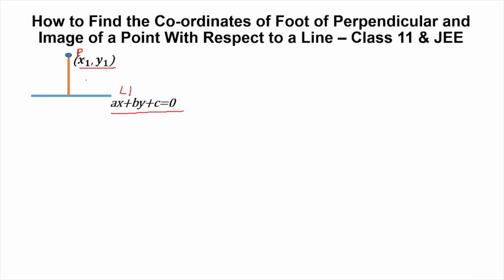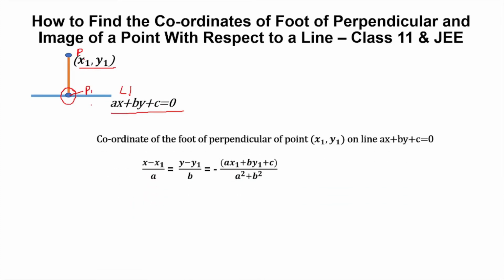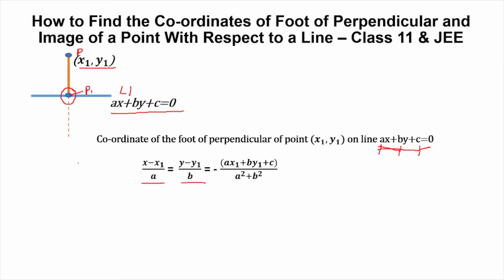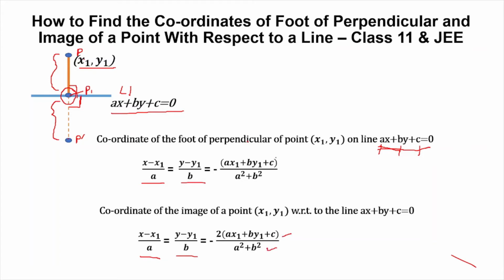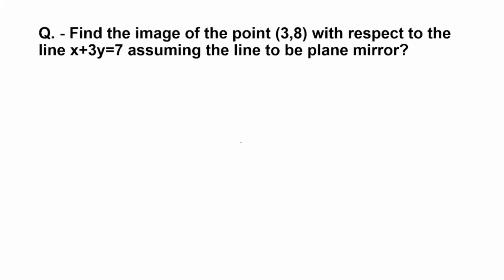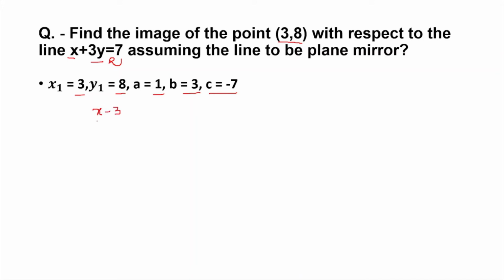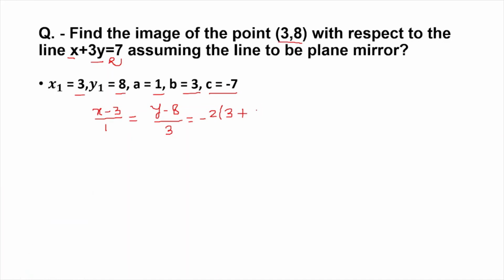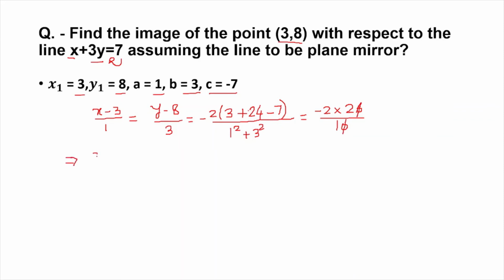How to Find the Coordinates of Foot of Perpendicular and Image of a Point With Respect to a Line?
This is one important Straight Lines topic. it is explained how to find coordinates of the foot of perpendicular and Image of a Point with respect to a Line directly using the Formulas. There are conventional methods to find out this but using formulas will save your time which is very important in competitive exams.

For the topic "Various Forms of Equations of a Line & Angle Between Two Lines with JEE Questions", pl. watch the video

For the topic "How to Find Equation of Angle Bisector between Two Lines and the Angle bisector including origin?", pl. watch the video